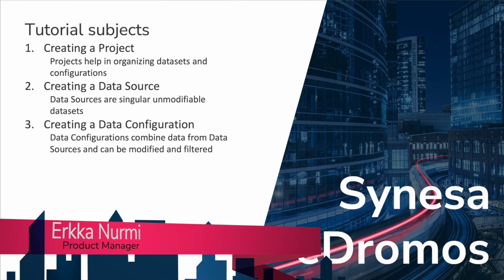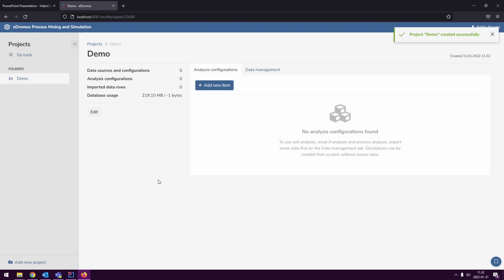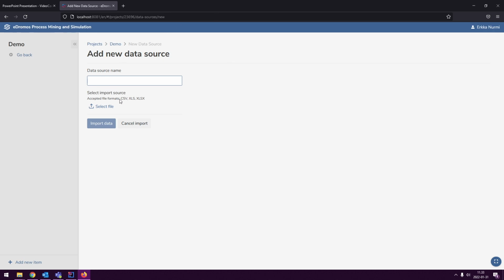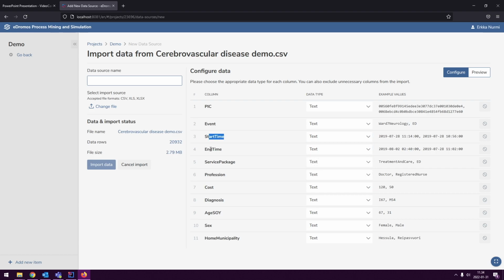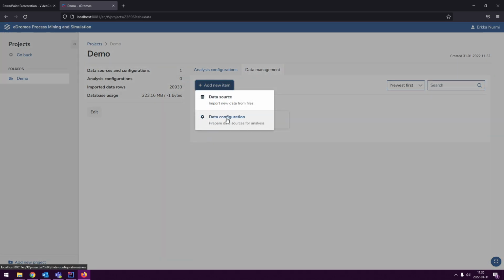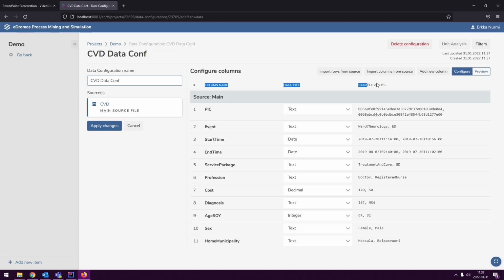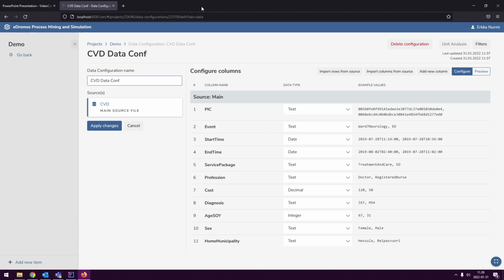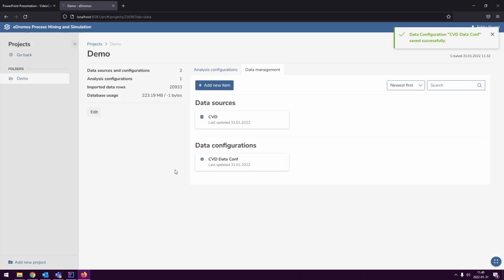Tutorial 1: Projects and Importing Data | Synesa eDromos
In this tutorial we'll go over creating projects, data sources and data configurations in eDromos.